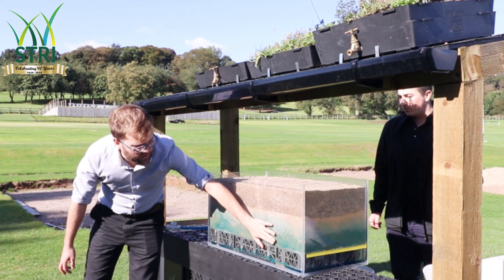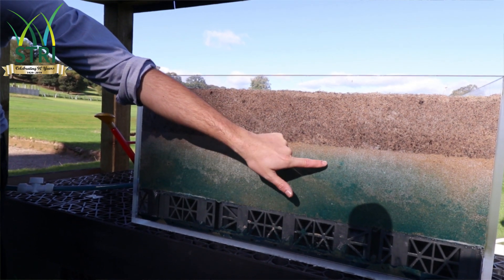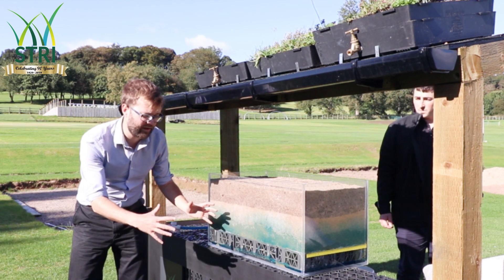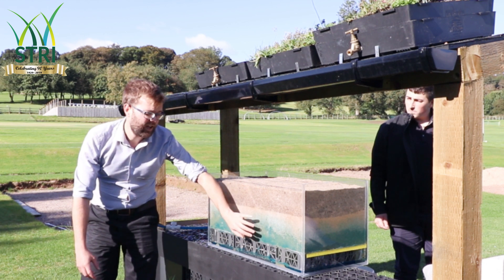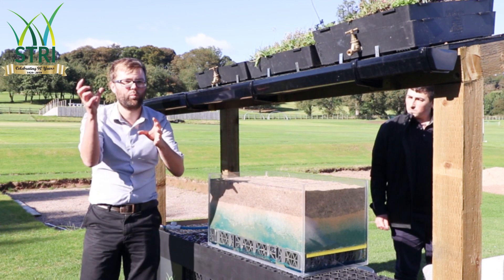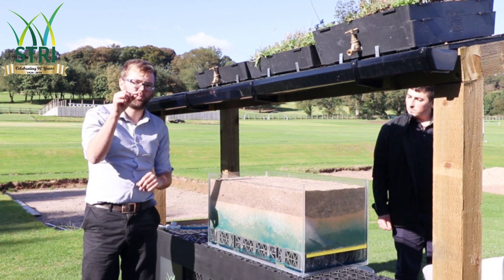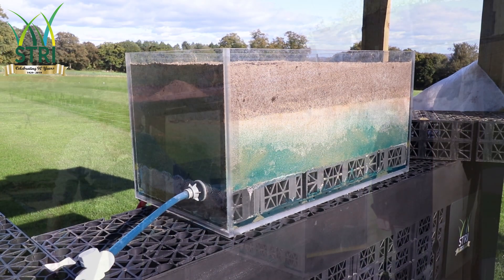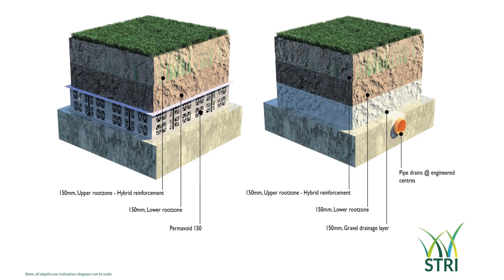Turf Management 4.0 - Part 2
Dr Tom Young, STRI technology manager and green roof consultant, discusses how green infrastructure can be used to help store stormwater on sites and how that can be linked to sports turf surfaces.